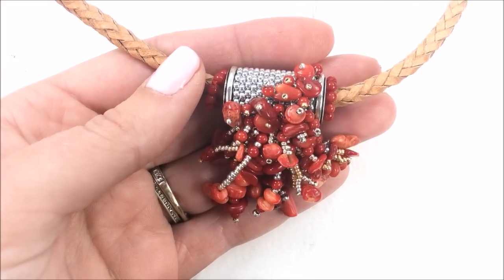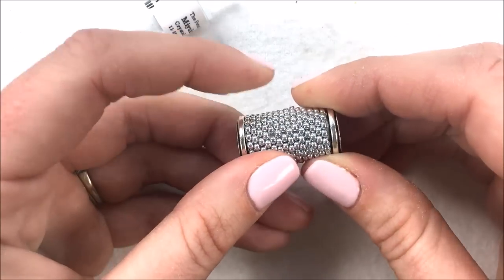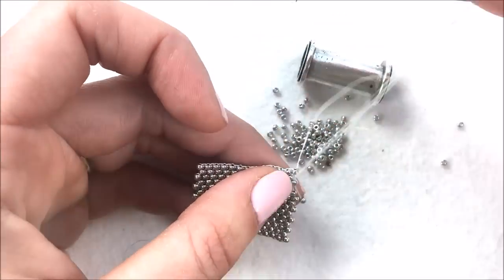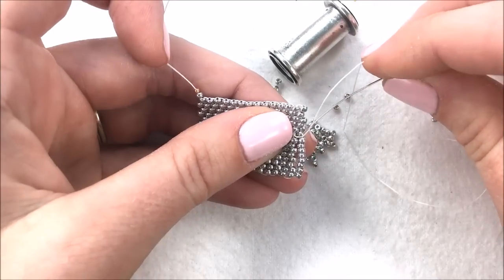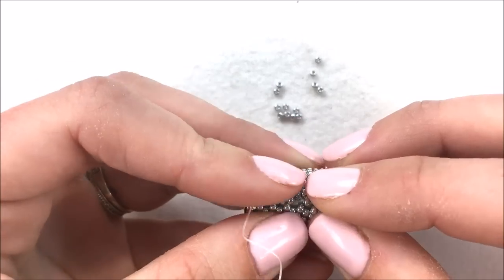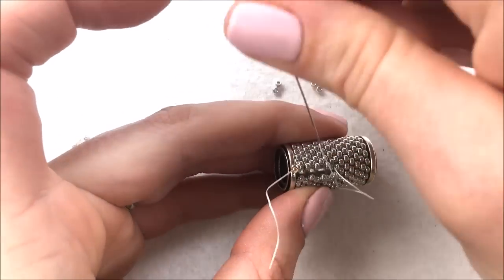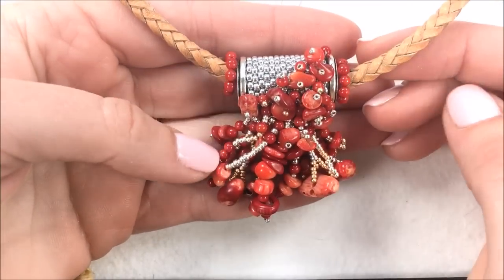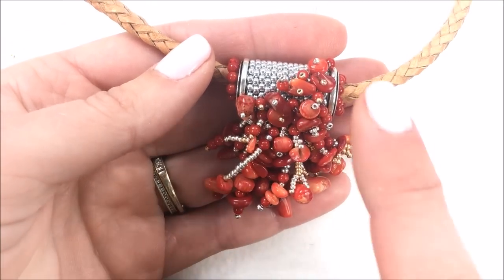Coral Branch Pendant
In this video tutorial from Potomac Bead Company, Allie teaches you how to make her "Coral Branch Pendant" design.  Find a list of materials used in the description below.